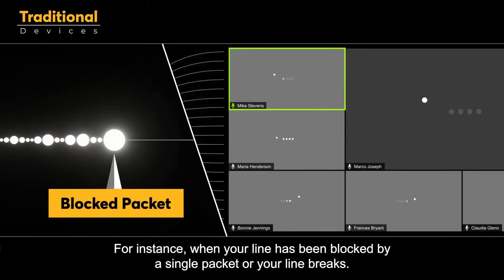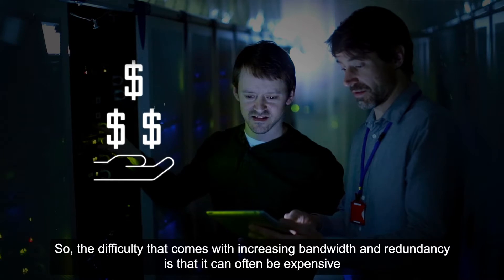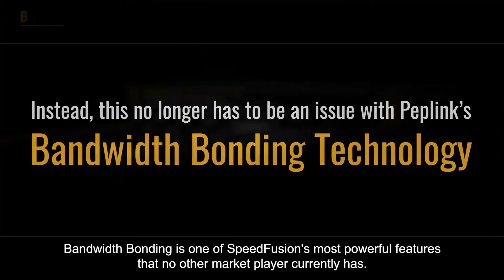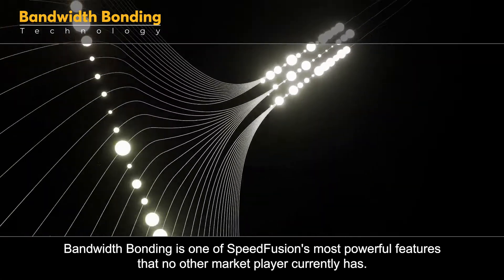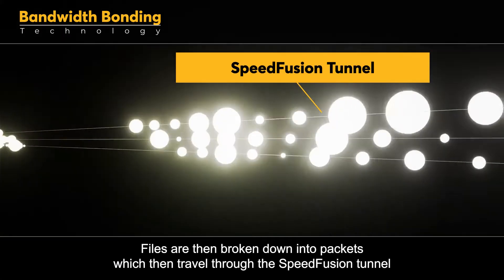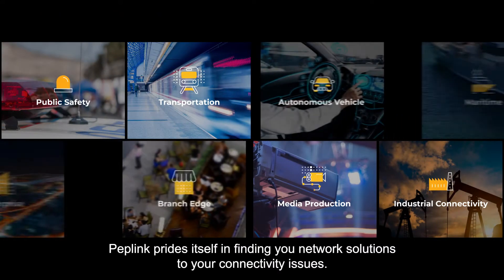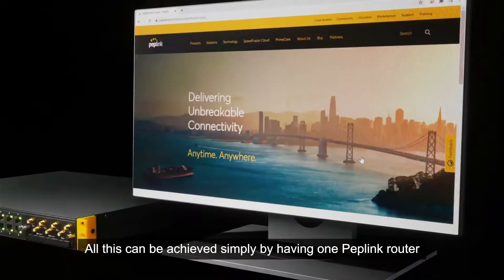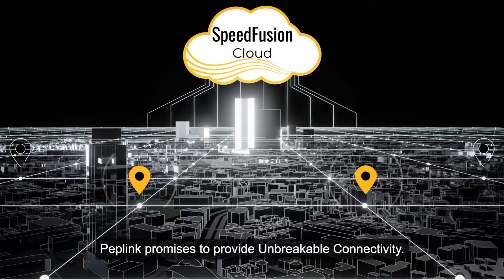What Is Bandwidth Bonding?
SpeedFusion Cloud acts as a connectivity solution to ensure you experience constant seamless connectivity. You no longer require a second endpoint; your Peplink devices can connect to SpeedFusion Cloud endpoints from around the world to ensure you experience unbreakable connectivity. Anytime. Anywhere.